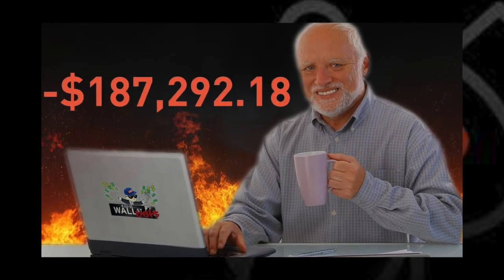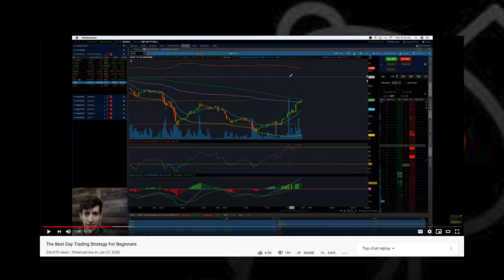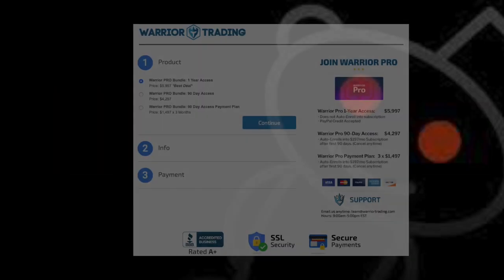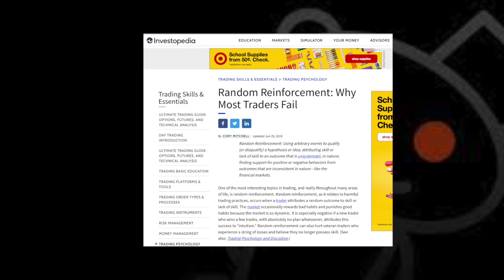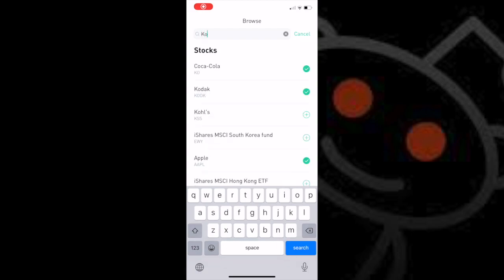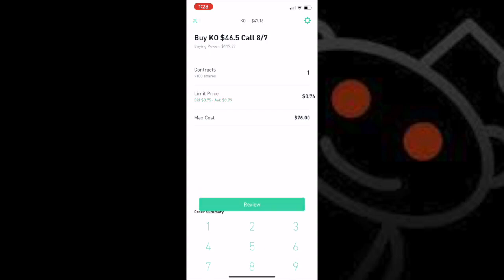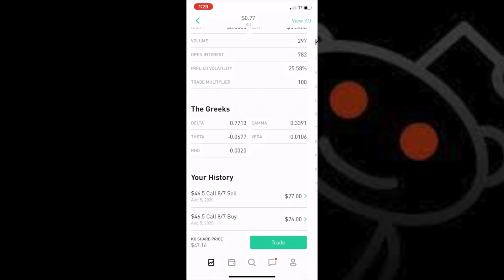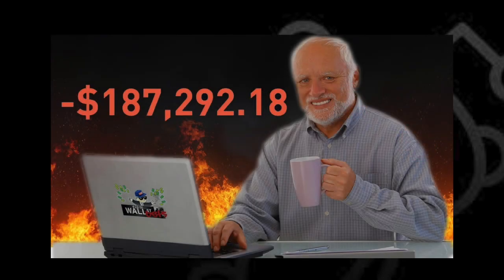How to Day Trade for Consistent Gains on Robinhood using Options Market Making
This video will teach you how I use an Options Market Making strategy to make consistent gains on Robinhood. To go straight to the strategy, skip to 2:30.